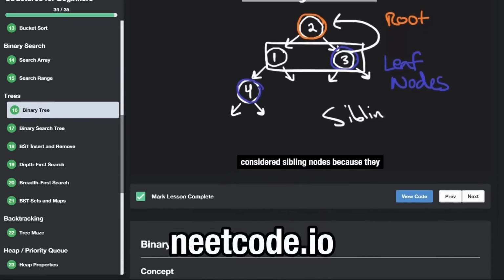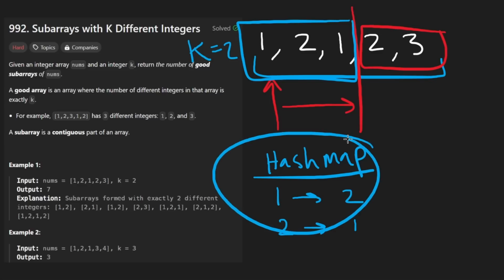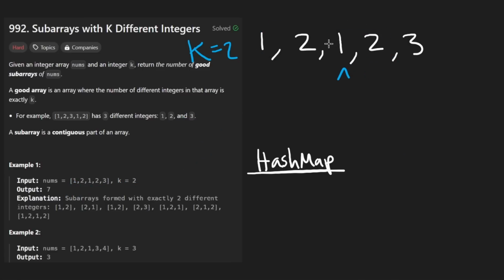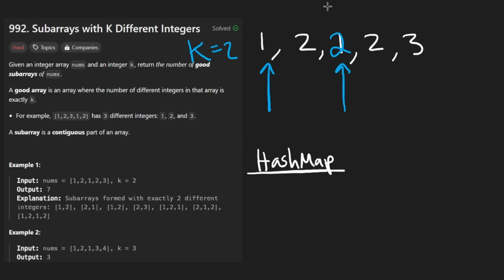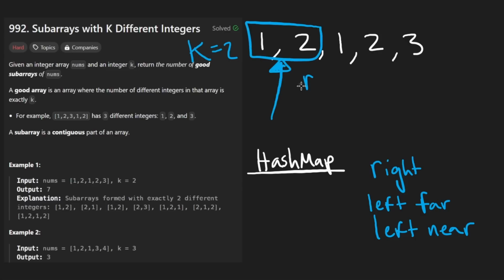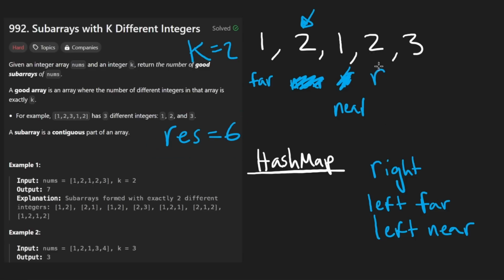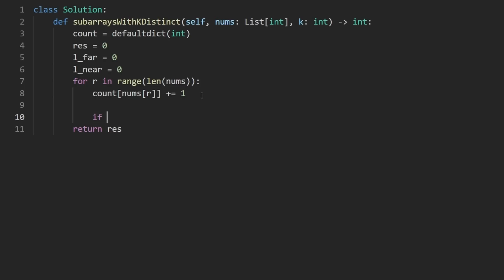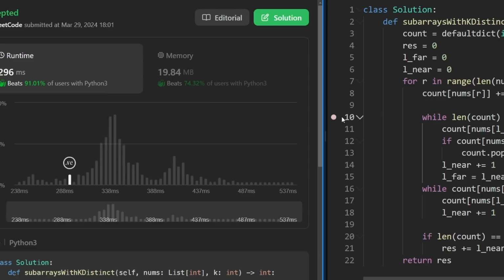Subarrays with K Different Integers - Leetcode 992 - Python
0:00 - Read the problem
0:30 - Drawing Explanation
14:05 - Coding Explanation

leetcode 992